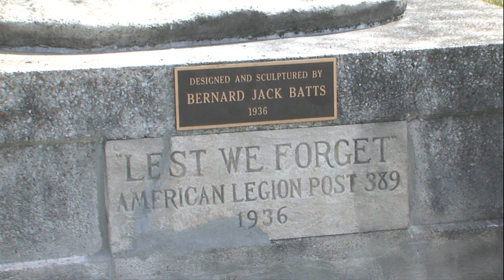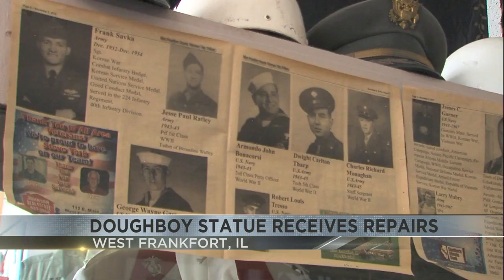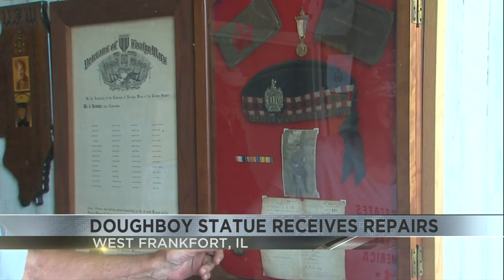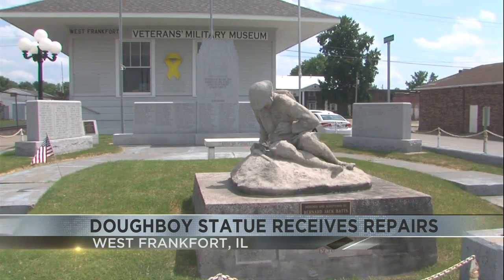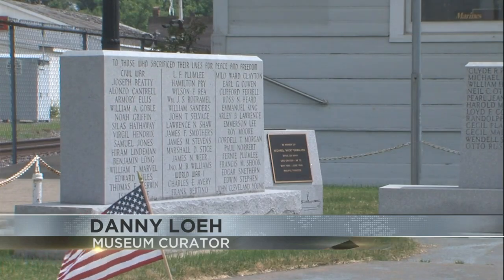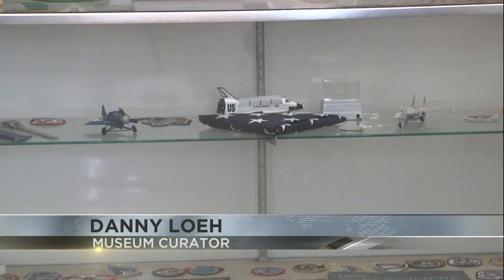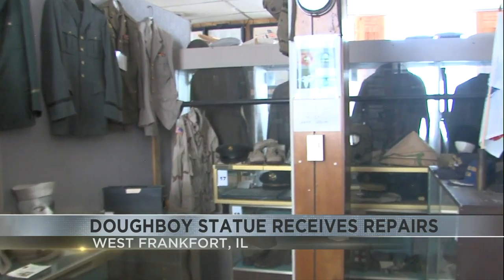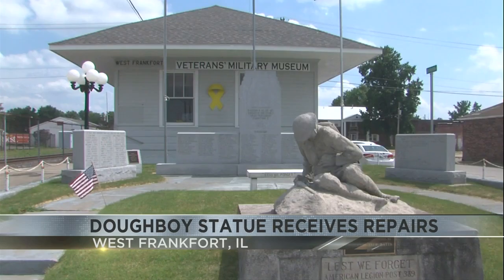Doughboy statue receives repairs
The monument at a local veteran's museum will keep standing strong.